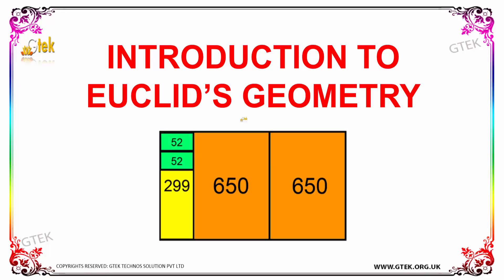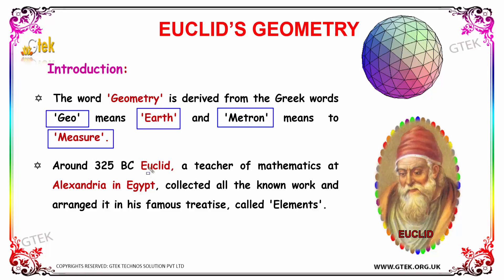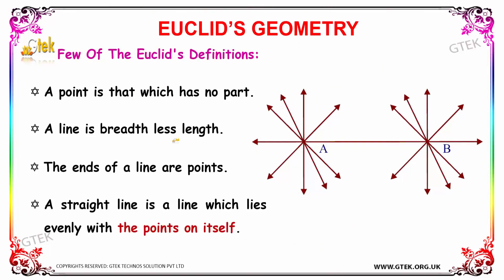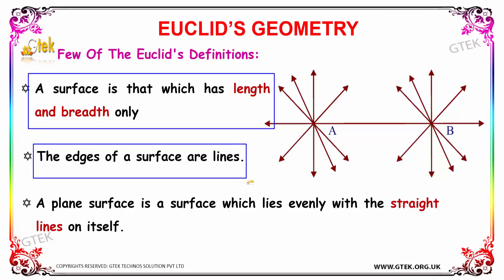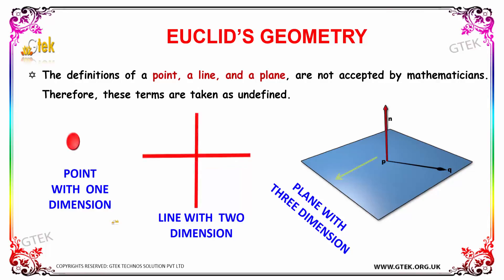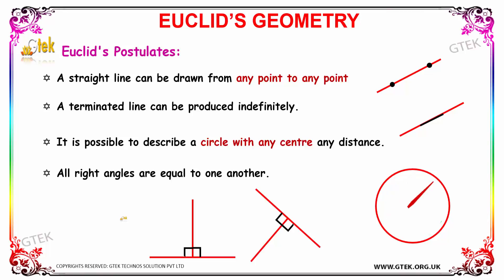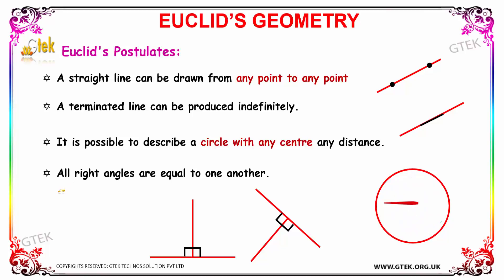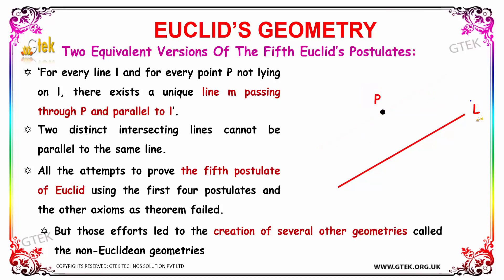introduction to euclid's geometry maths class 8,9,10,11,12 trick shortcuts online videos cbse ncert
introduction to euclid's geometry maths class 8,9,10,11,12 trick shortcuts online videos cbse ncert puzzles for kids

euclid's geometry
point line and plane
equivalent versions of euclid's fifth postulates
euclid's axioms
euclidean geometry high school
euclidean hyperbolic geometry
euclid geometry information
euclid geometry images
euclidean geometry introduction
euclidean geometry mathematics
euclidean geometry of circles
euclidean geometry of triangles
euclid's geometry class 9

Pre-primary
Primary
Middle/ upper-primary
Senior secondary
inter college
Board of Secondary Education maths
CBSE Maths
Kerala KEAM
VITEEE
Telangana EAMCET
AccuPlacer
ACT
ALEKS College Algebra
ASSET
CLEP
COMPASS
NC DAP
PERT
THEA
TSI
VPT
U.S. Military
ASVAB
Educators
ABCTE American Board
AECTP
AEPA
STAAR
TAKS
Washington Geometry
Telangana PGECET
SAT
PSAT
ACT
PLAN
Regents Examinations
TACHS
PSLE   Singapore
OKS   Turkey
UPSR  Malaysia
CITO Toets
Common Entrance Examination
Eleven-plus
 Matura
maths tricks
maths puzzles
maths teacher
maths
maths addition
maths antics
maths aptitude
maths algebra
maths app
maths blog
maths book
maths basics
maths baseline paper
maths b
b.sc maths
maths class
maths division
maths guru
maths genius
maths gate
maths gate lectures
maths hsc